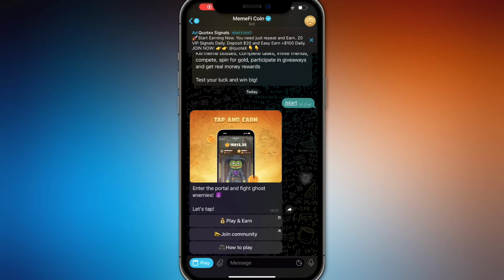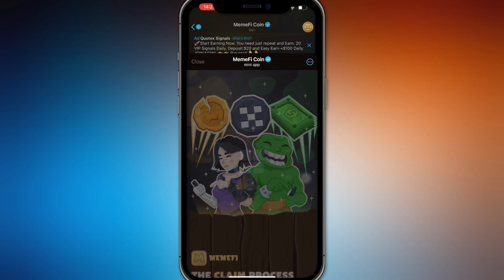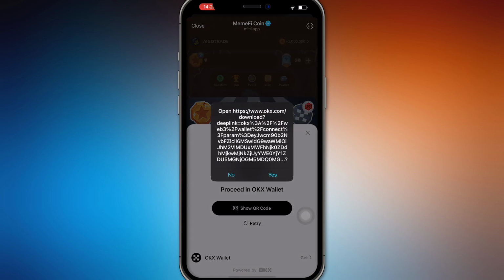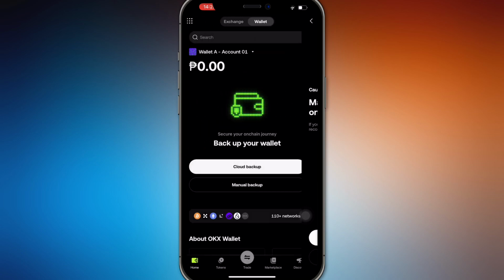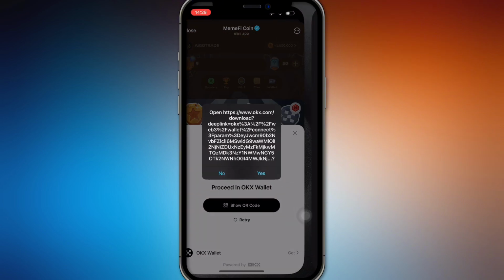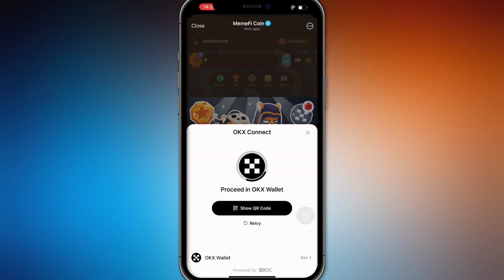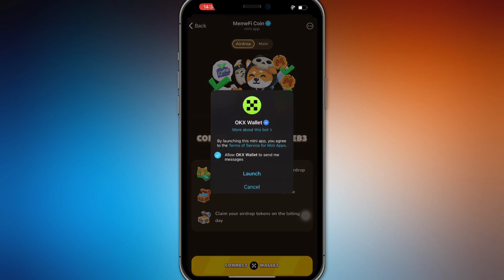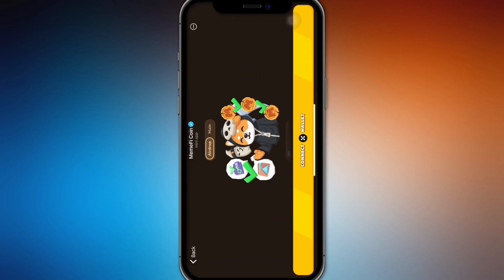How To Connect MemeFi To OKX Wallet 2025! (FULL GUIDE)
In this video, I am going to show you how to connect Memefi to your OKX Wallet step by step. If you want to link your Memefi account with OKX Wallet for easy management of your tokens and assets, this guide will walk you through the process.

0:00 INTRO
0:05 TUTORIAL